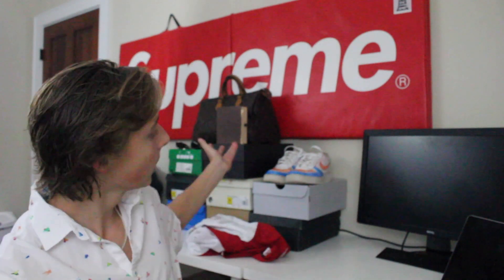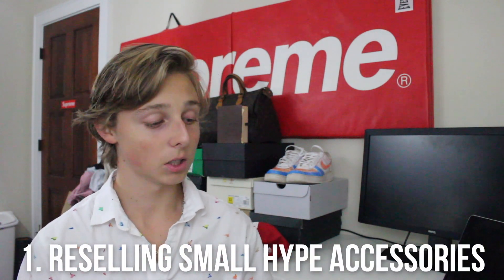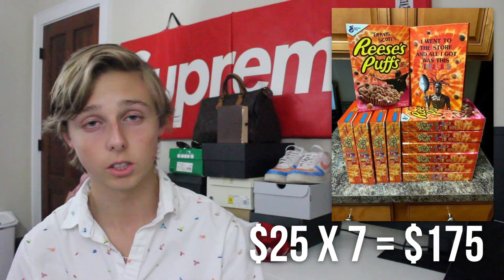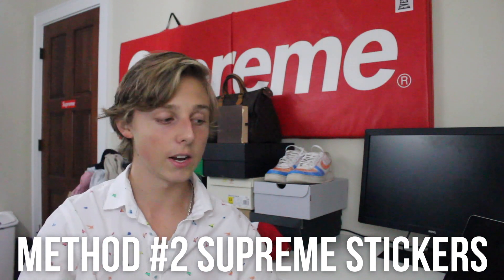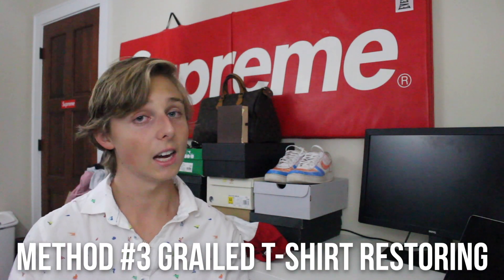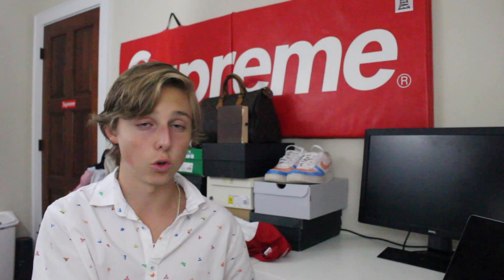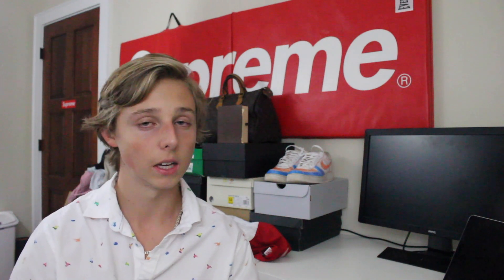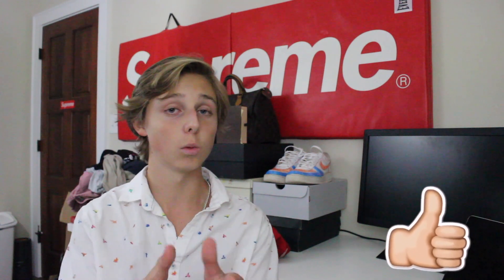NEW METHODS TO RESELL HYPEBEAST BRANDS/SNEAKERS EASY AND FAST IN 2019!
So, today in this video, I go over some new hypebeast reselling methods that you guys can use to resell hypebeast brands fast and easy in 2019 like supreme, bape, off white, etc. for easy and fast! If you guys enjoyed this new reselling methods for how to resell supreme fast, how to resell hypebeast brand easy in 2019, be sure to subscribe and like, thanks for watching!

thanks.